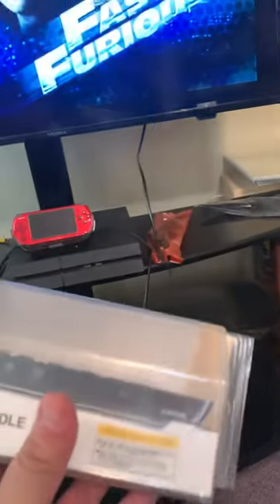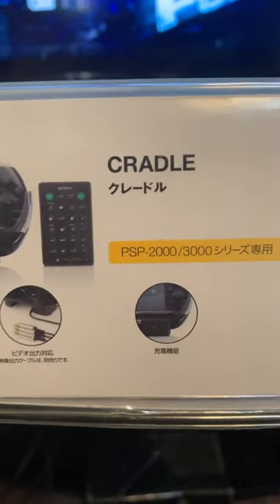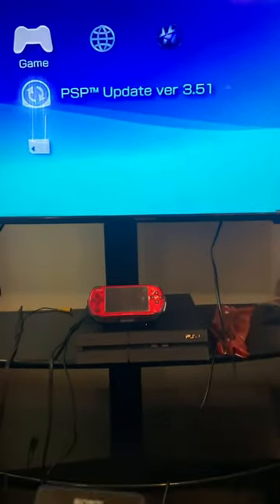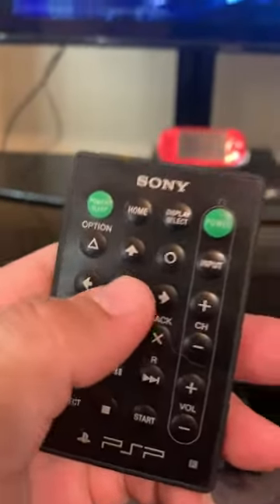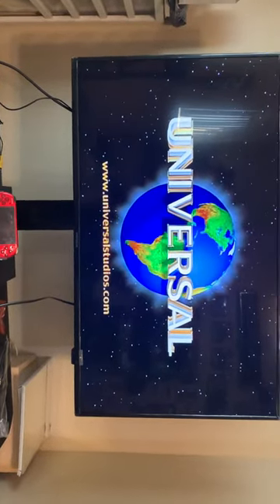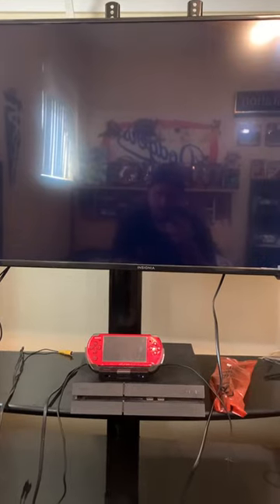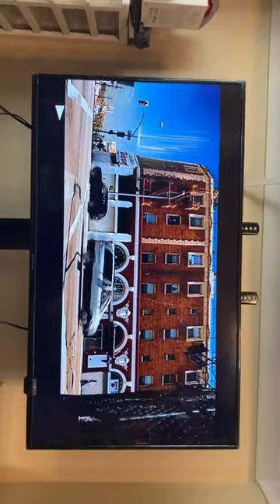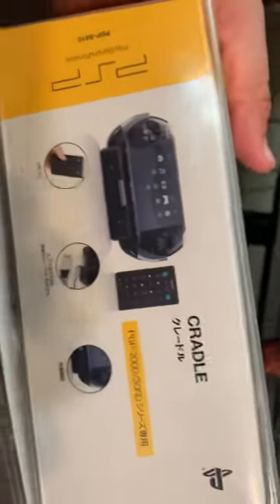Psp 2000 cradle aka dock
This is my psp 2000 dock. This is a Japanese exclusive accessory. Definitely would have made watching umd movies a lot easier back when they were released. Sony dropped the ball not releasing this here in the US.